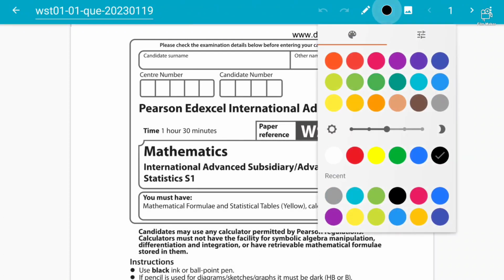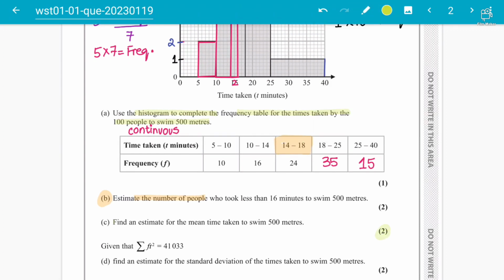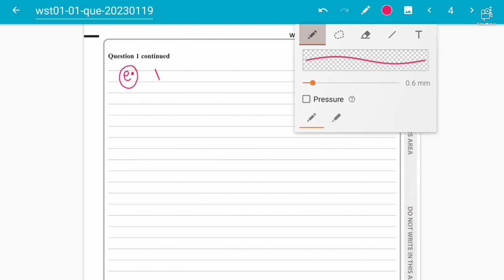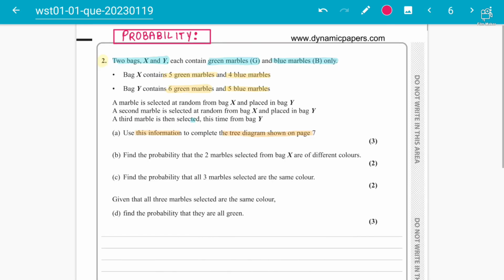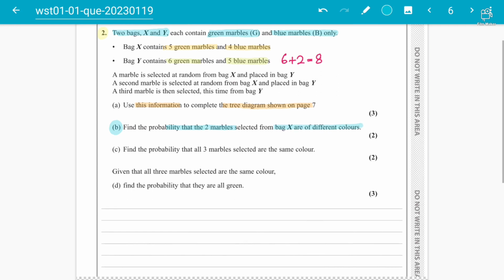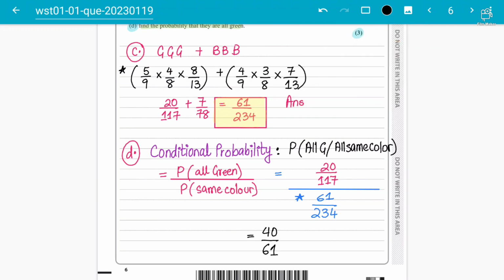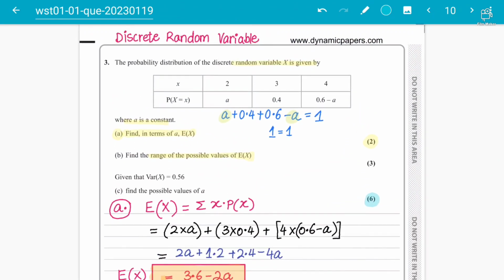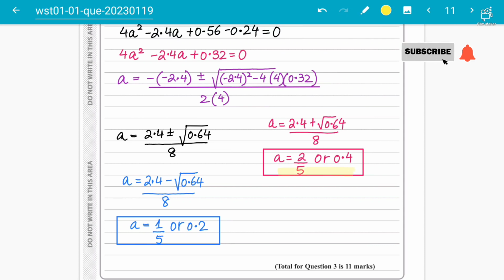IAL Maths WST01 Jan 2023 Past Paper Solved (Pearson Edexcel)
Welcome to this educational YouTube video centered around the WST01 examination paper for the January 2023 session of the IAL Pearson Edexcel qualification. Our focus in this video is on Question 1-3, where we meticulously analyze and explain the intricacies of these questions. By closely examining the requirements and expectations of these questions, viewers will gain valuable insights into the assessment criteria and the necessary skills to excel in this examination. Join us as we navigate through the content, providing a detailed breakdown, and offering practical strategies to approach and successfully answer these questions. Enhance your understanding and boost your performance in the WST01 examination by watching this video.
This video/article provides a full step-by-step solution to the WST01 paper. It covers all questions in detail, including probability, binomial distribution, normal distribution, and statistical analysis techniques required for IAL Mathematics.

Perfect for students preparing for Pearson Edexcel International A Level exams, this guide helps you understand exam techniques, avoid common mistakes, and improve problem-solving skills.

Whether you're revising or checking your answers, this complete walkthrough ensures you master Statistics 1 concepts effectively.

WST01 Jan 2023 solution
IAL Statistics 1 January 2023
Edexcel WST01 past paper solved
Statistics 1 IAL Maths answers
Pearson Edexcel WST01 solutions
WST01 full paper walkthrough
IAL Statistics 1 explained
probability and statistics IAL
binomial distribution exam questions
normal distribution IAL maths
WST01 January 2023 full solution step by step
Edexcel IAL Statistics 1 past paper explanation
how to solve WST01 exam questions
IAL maths statistics revision guide
Pearson Edexcel Statistics 1 detailed answers